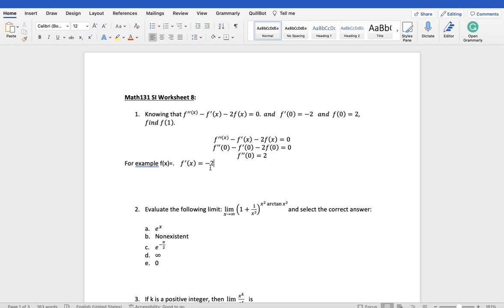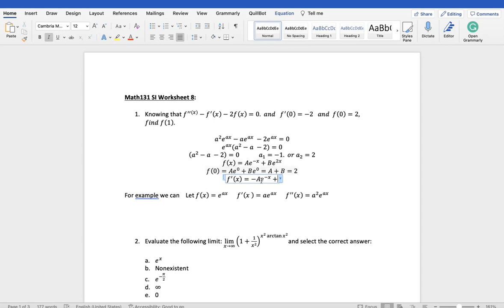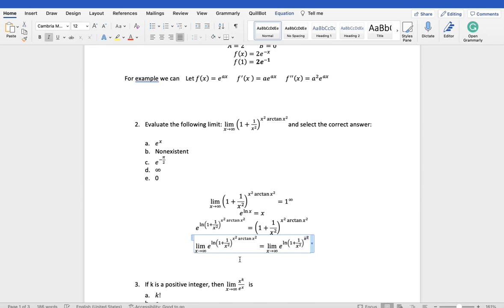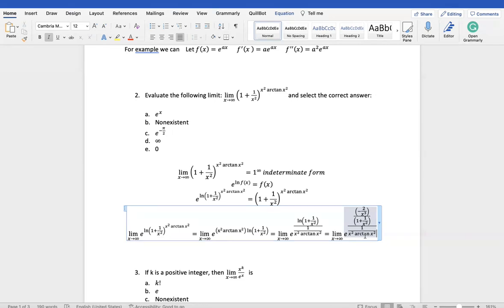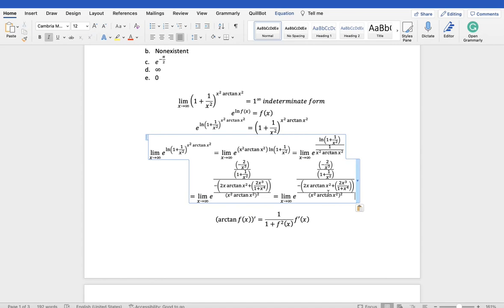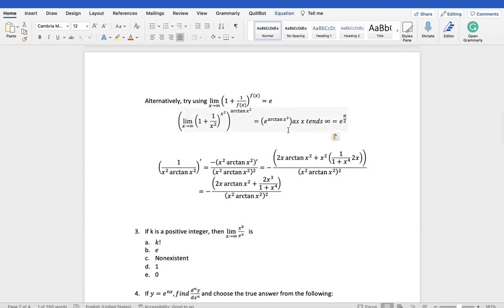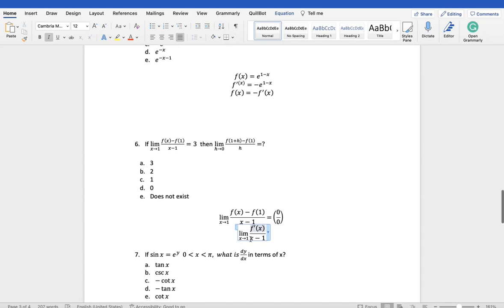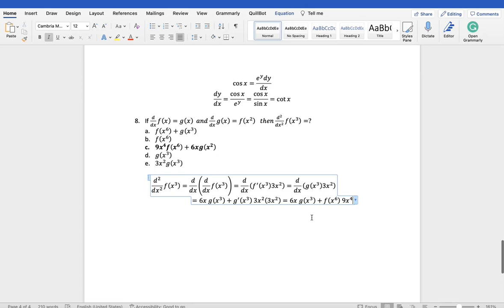Math131 SI Session Worksheet 8 problems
In this video, I look at problems from worksheet 8.